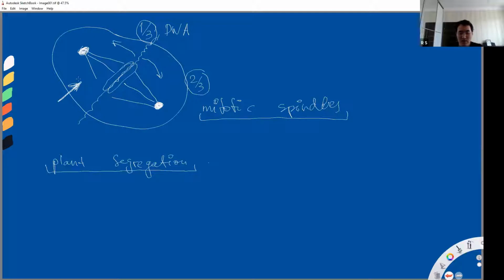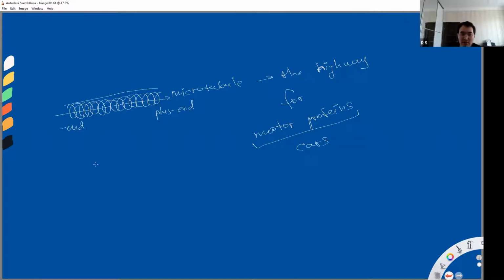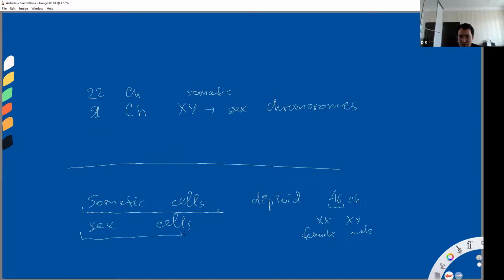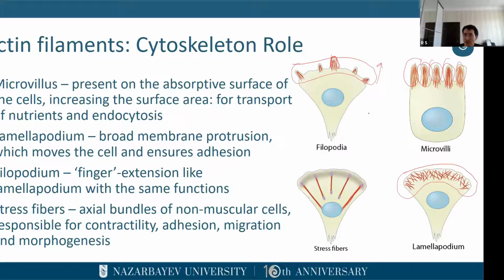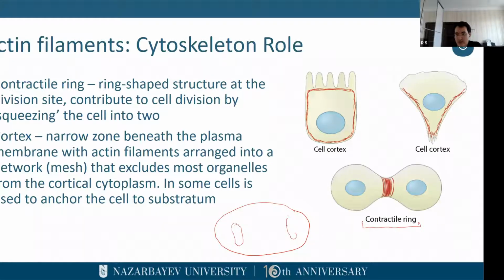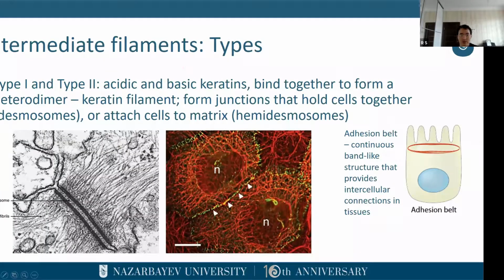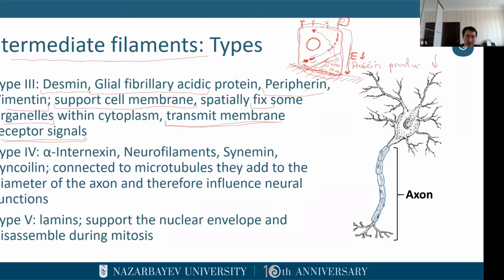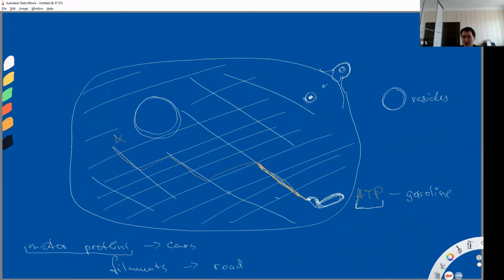BIOL101 - Lecture 5. Q&A. 2L. 2020-09-01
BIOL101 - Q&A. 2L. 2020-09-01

2L section - Q&A
Lecture 5
2020 Sep 1